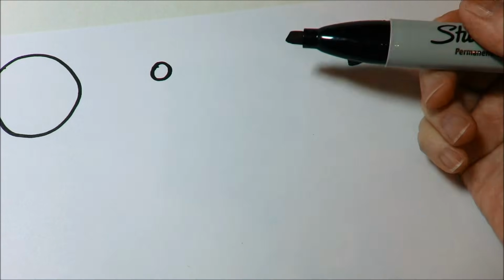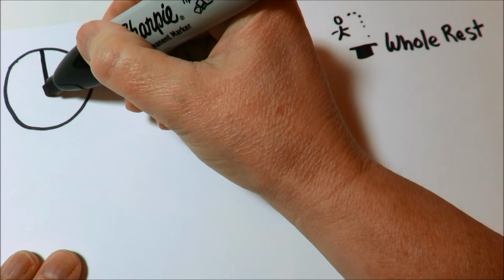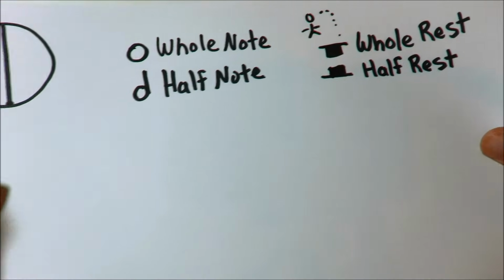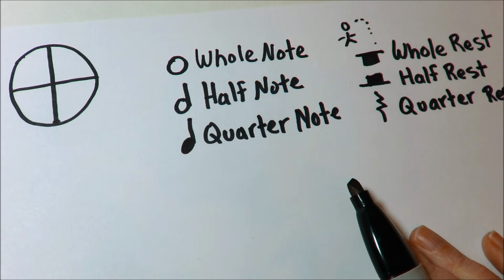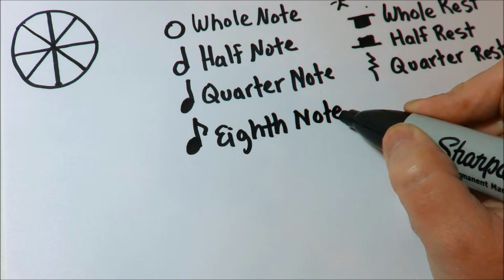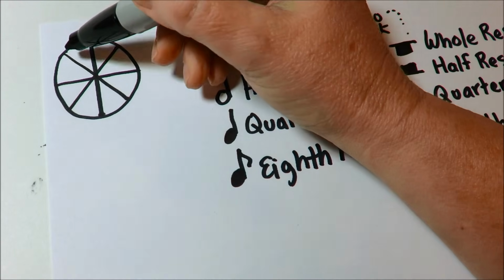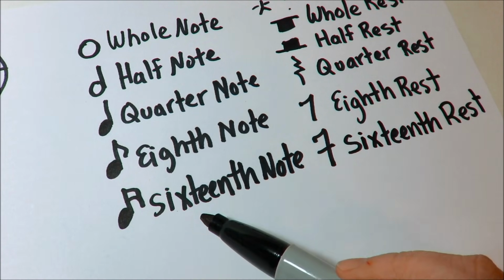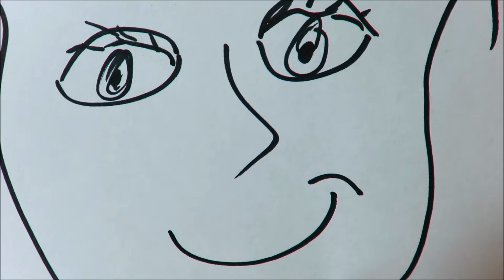Names of the Notes and Rests